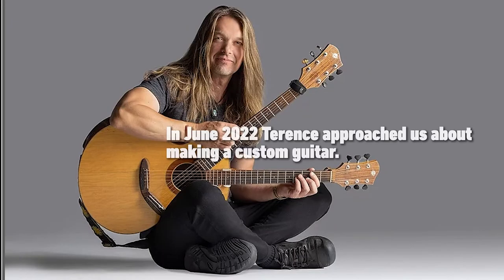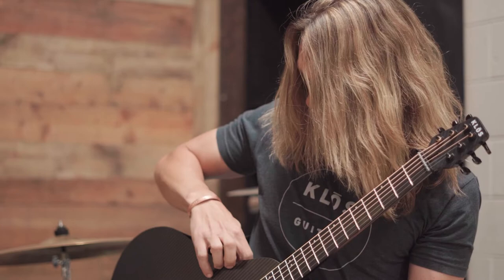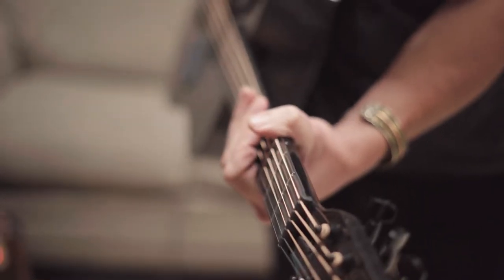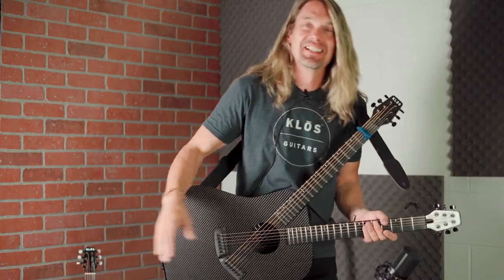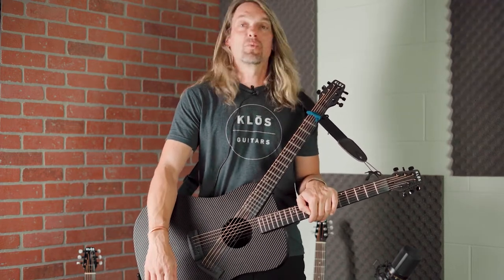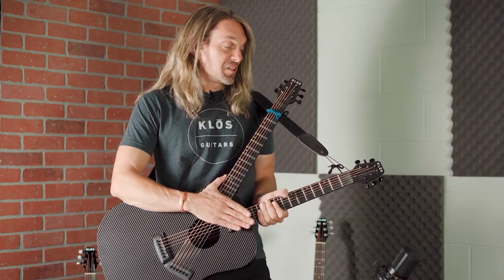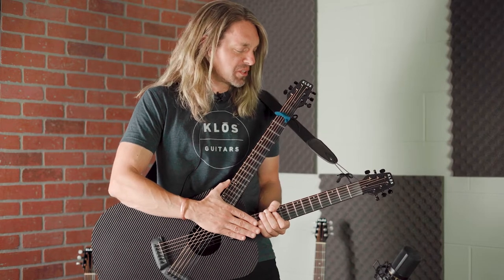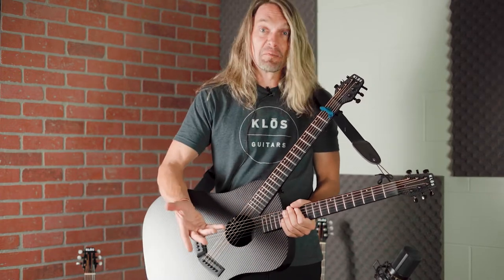Custom Double Neck Acoustic Guitar Made From Carbon Fiber || Terence Hansen x KLŌS GUITARS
Double Neck Guitarist Terence Hansen approached Klōs Guitars about making the next iteration of his one-of-a-kind double neck guitar - made out of carbon fiber. Now he is seeing it and playing it for the first time.

While he calls Salt Lake City his home Terence has toured all over the world playing guitar in his very unique way. Two necks crossed over the body at an angle that he has been developing since a young age.

Our Full Carbon Series guitars feature a detachable carbon fiber neck cast in durable epoxy and features a fully composite fretboard. These components ensure exceptional resilience against changes in humidity and weather. Since the neck and body are both carbon fiber, the resonance and tone of the guitar benefit from the similar vibrational mechanics to give you an astounding playing experience every time you pick up the guitar.